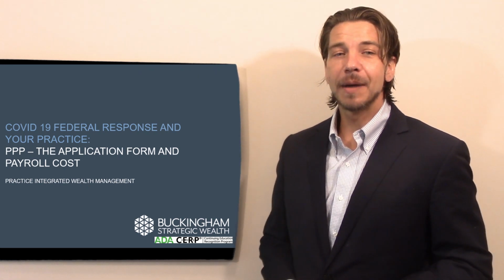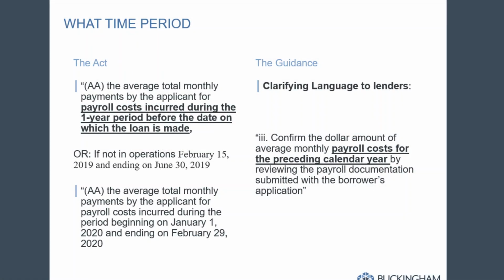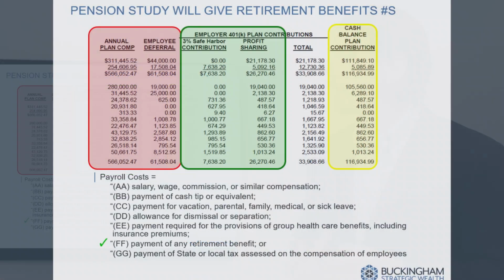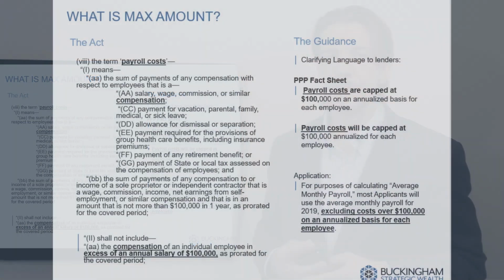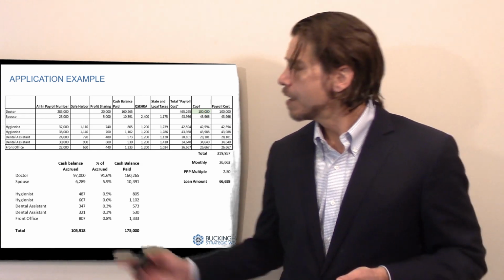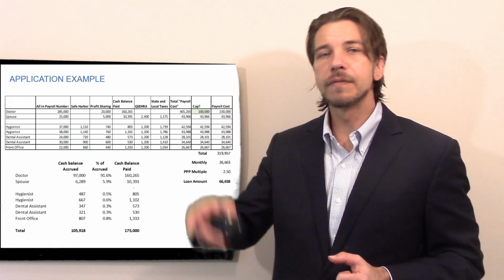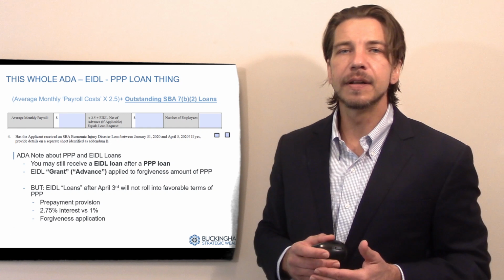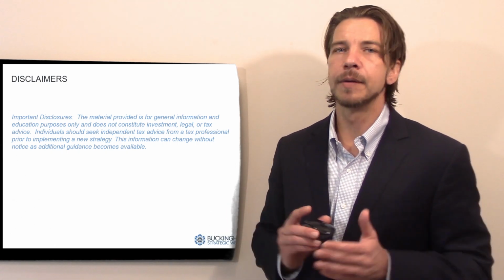PPP Application and Payroll Cost